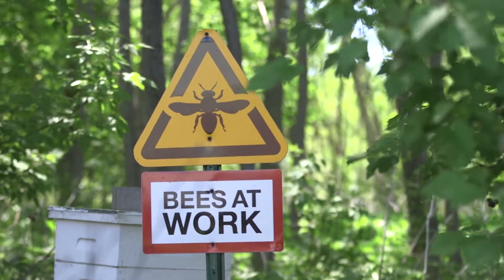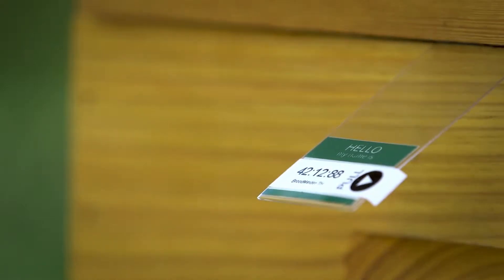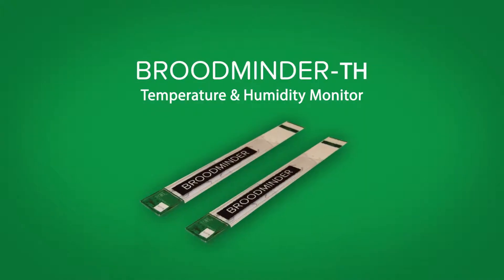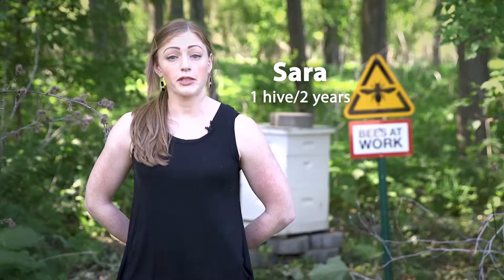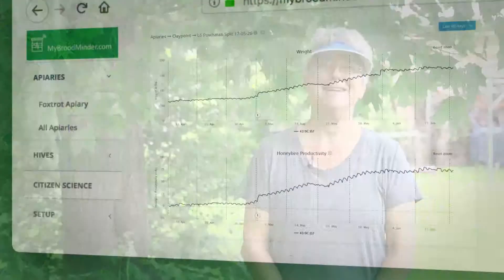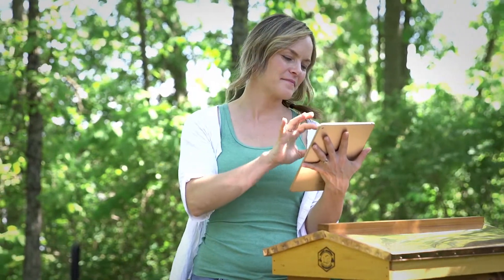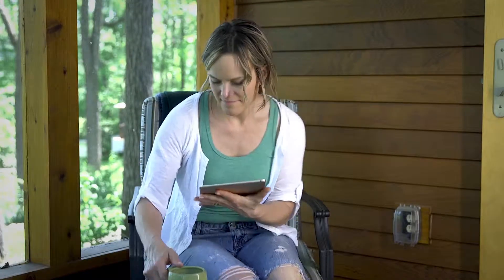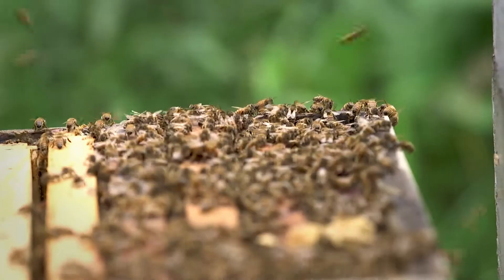Broodminder Introduction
Overview of BroodMinder Hive Monitoring System